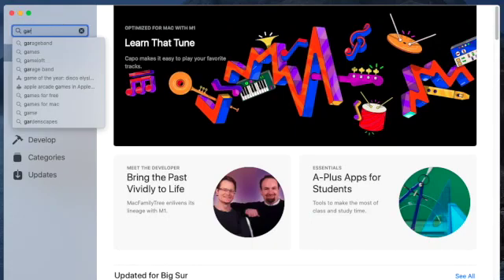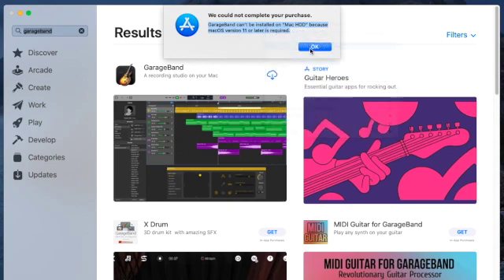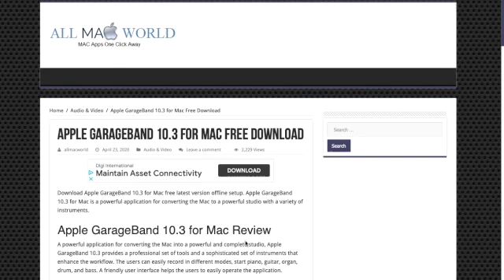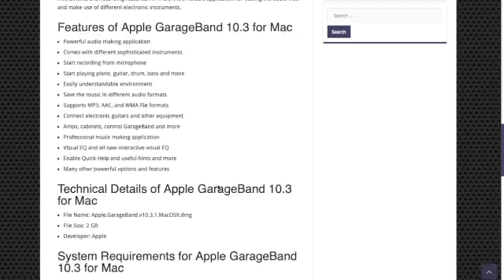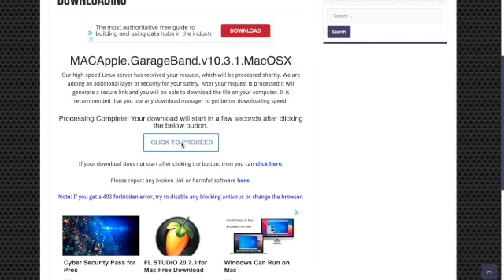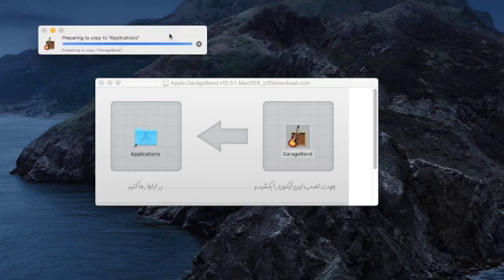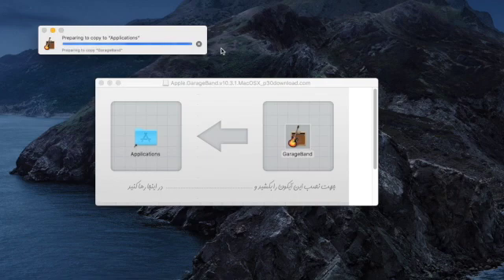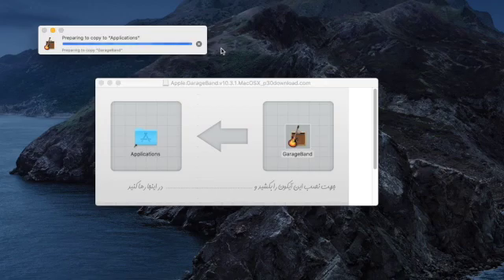Garageband Won't Download (2012) iMac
Thank you for everyone stopping by, made this video for anyone that was not able to downloaded garage band on their 2012 Mac or with the catalina update.

Thank you for everyone that is liking and commenting, it means a lot to helping the channel grow.